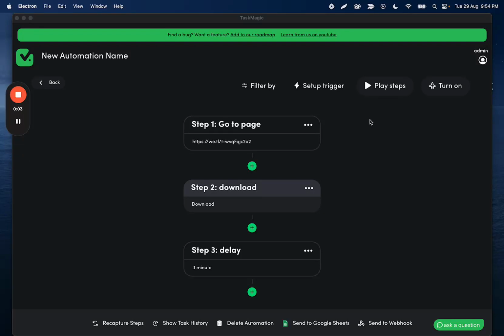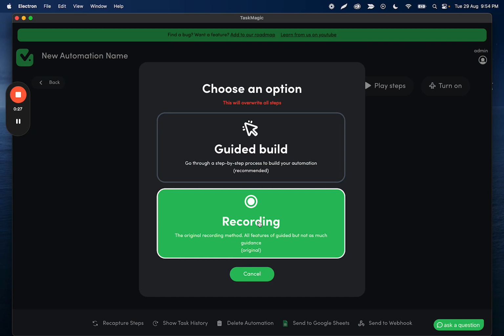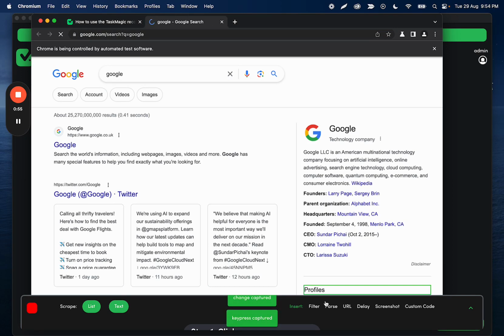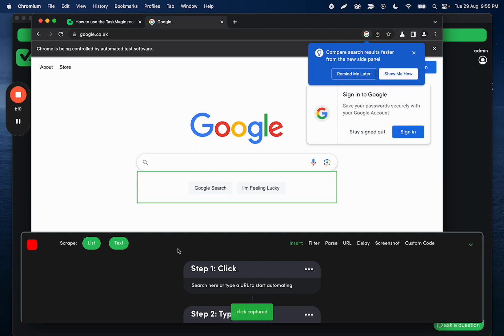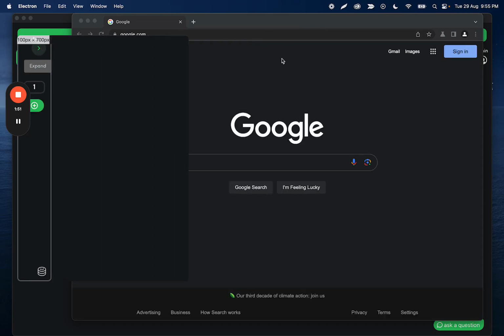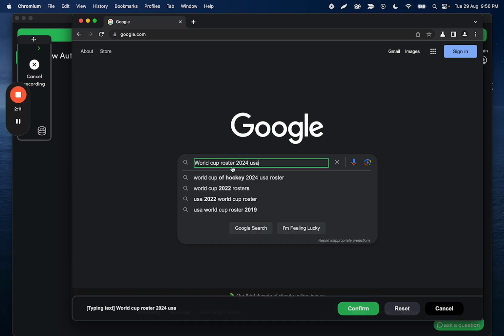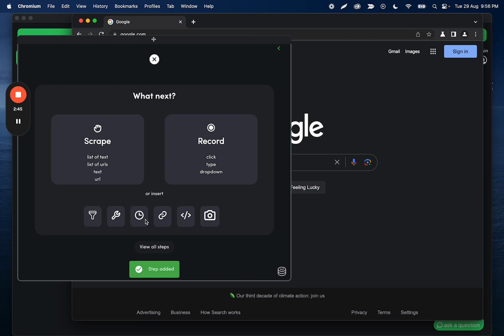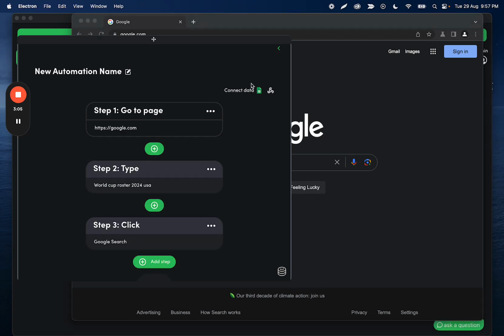The Difference Between Guided and Regularly Recorded automations inside TaskMagic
Here we illustrate the Difference Between our "Guided" and our regularly recorded way of automating when setting up your automations inside TaskMagic